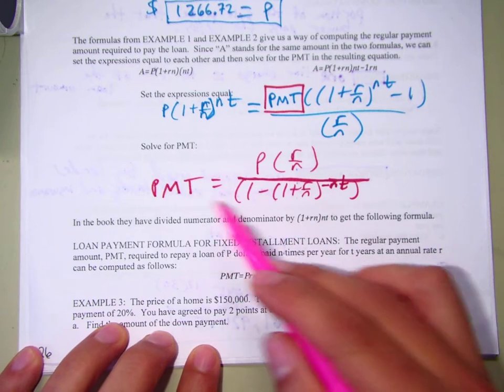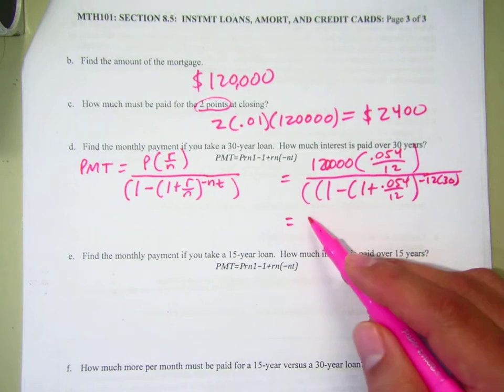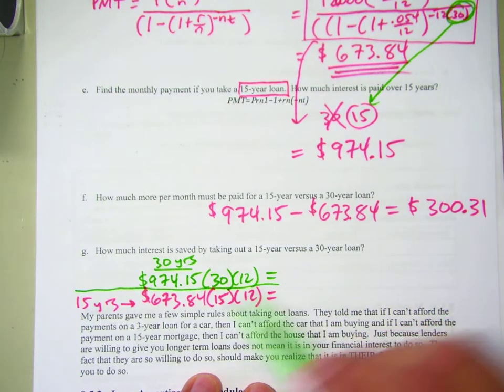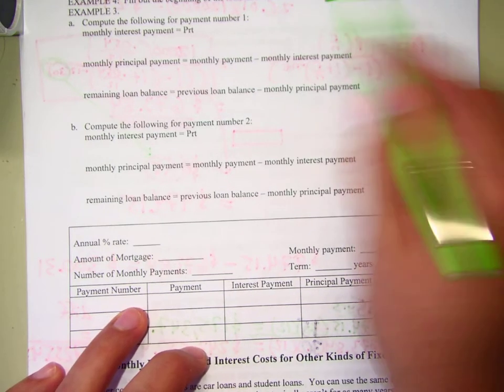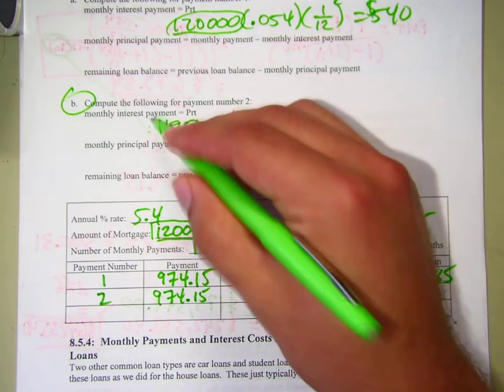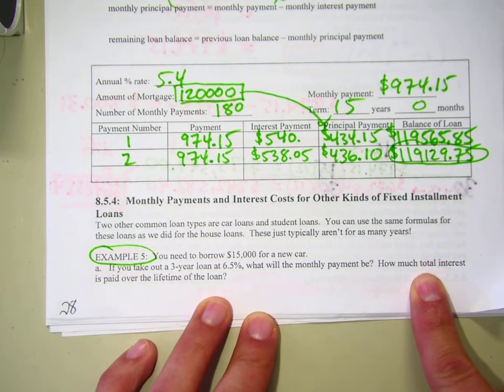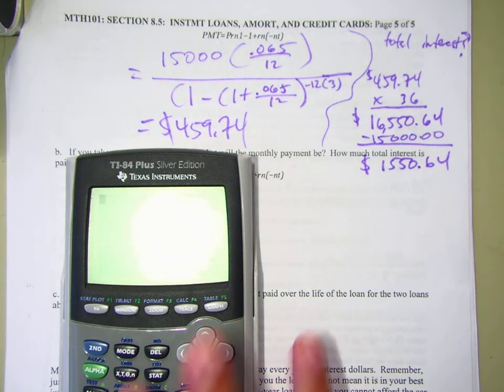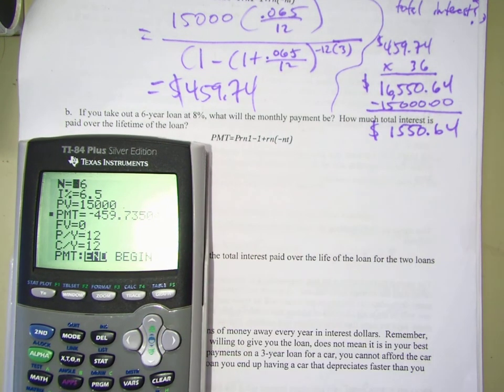8.5 Installment loans, amortization, and credit cards (part 2)